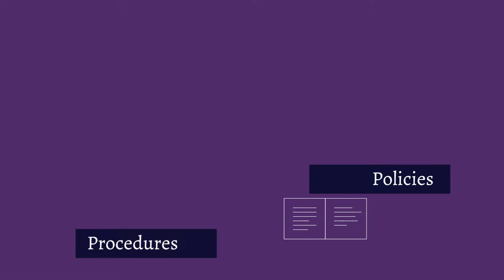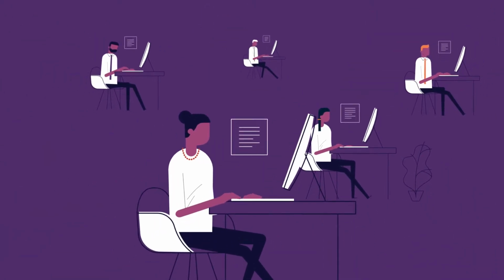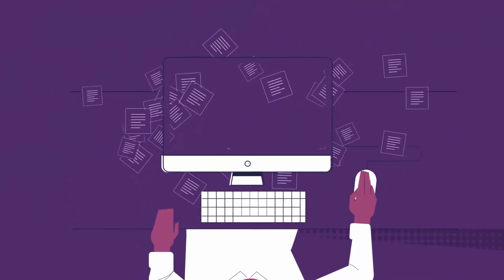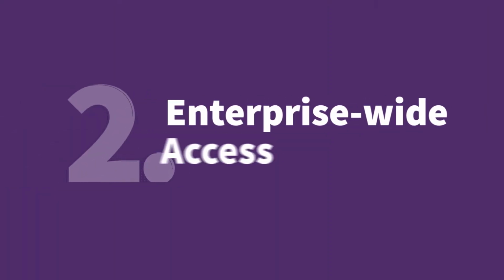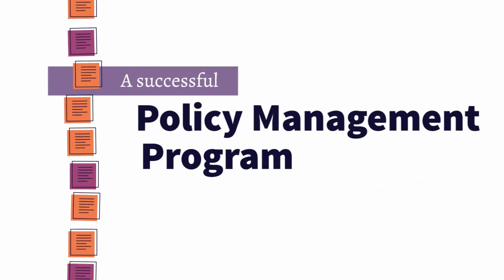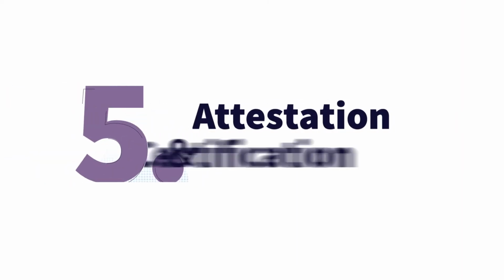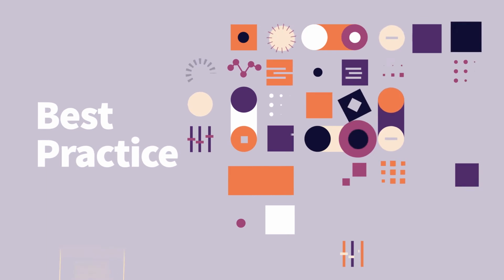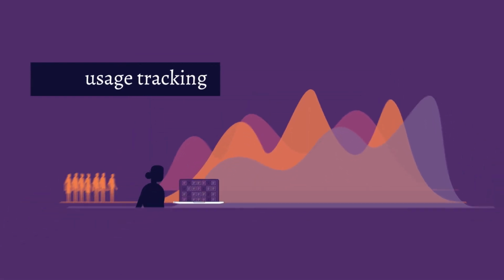NAVEX | Definitive Guide to Policy Management | A Funnelbox Animation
Funnelbox | Video + Animation That Matters